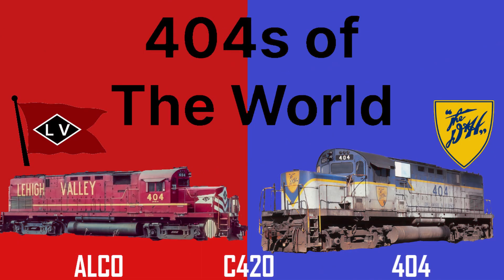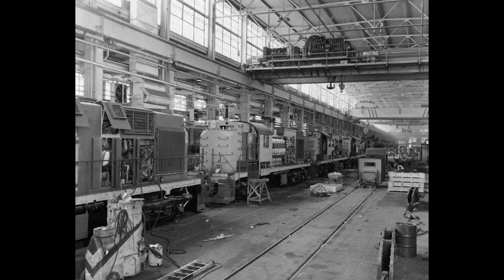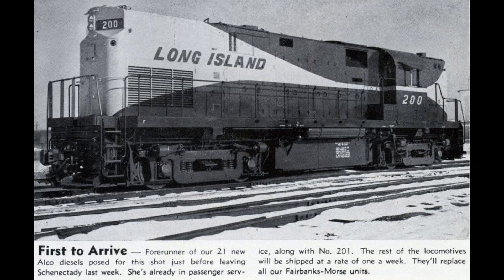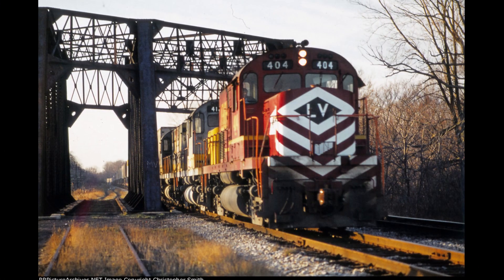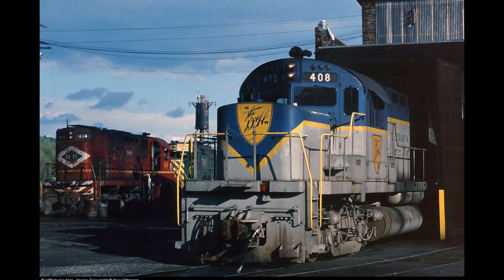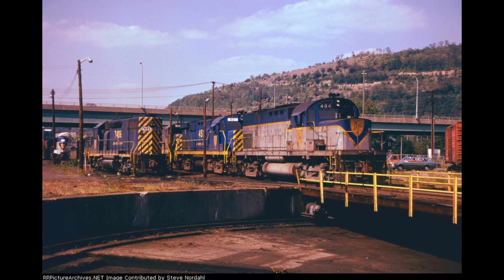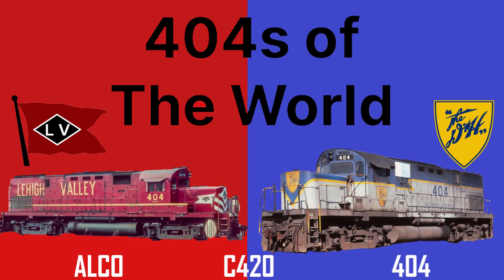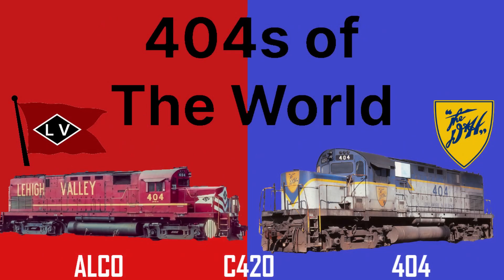404s of the World: Lehigh Valley/Delaware and Hudson 404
In this episode of 404s of the World, we will be discussing yet another late ALCO model, that ran and kept its number for not one but two railroads. Even though this 404 wasn't preserved in the long run, it still doesn't negate the years of service that this mighty C420 gave for the Lehigh Valley and Delaware and Hudson, where reliable power was needed the most. This spinoff series of Remarkable Engines covers the history of an engine numbered 404, out of tribute for a LIRR DE30AC of the same number, as the number itself has often been used symbolically on the channel.

Also, happy three year anniversary to this channel! Thank you all for your support, as your interest and feedback helps keep this channel going for years to come.

Music Used in Order:
Blue Break - Silent Partner
Fun in the Sun - Chris Haugen
Ibiza Dream - Chris Haugen